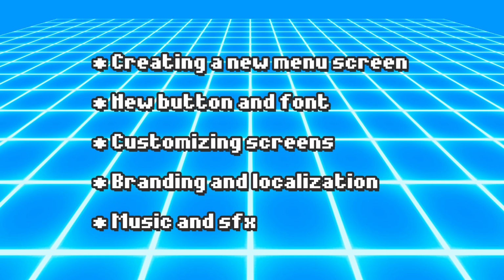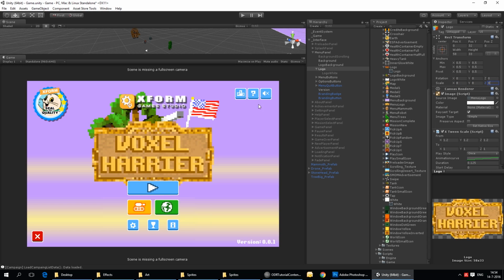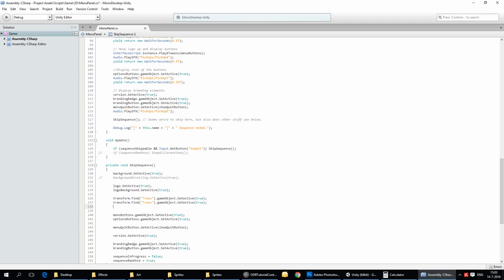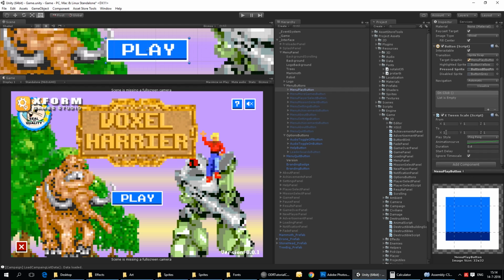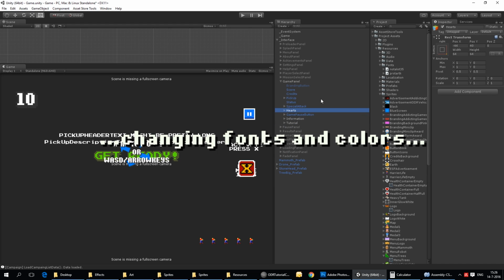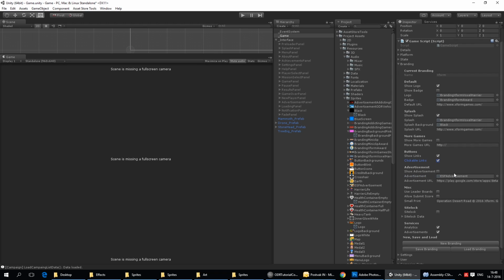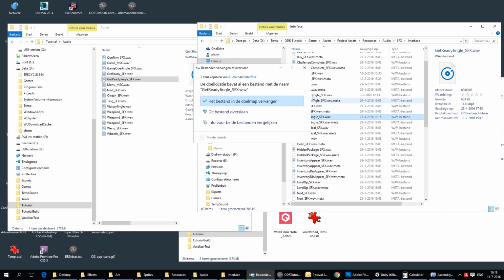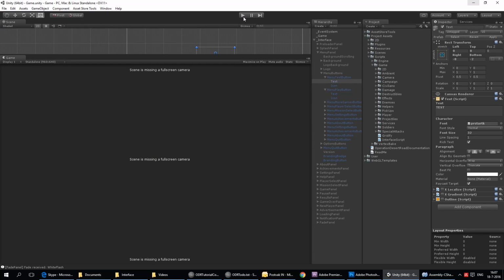Operation Desert Road - Tutorial 3 - Interface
Operation Desert Road third tutorial about adjusting menu and interface elements in Unity using the Full Game Kit!